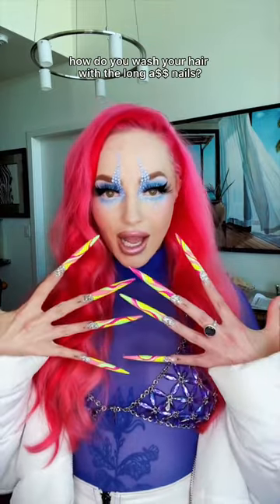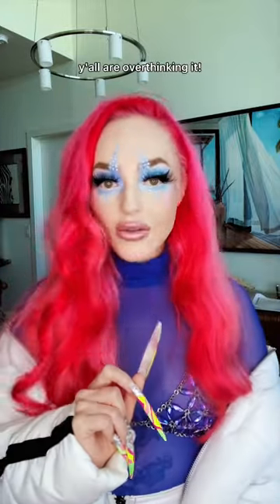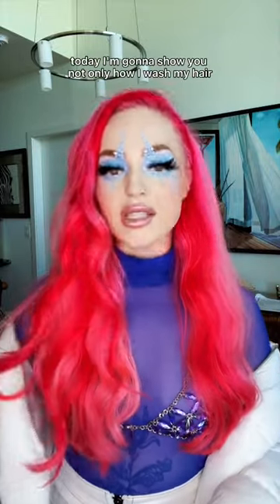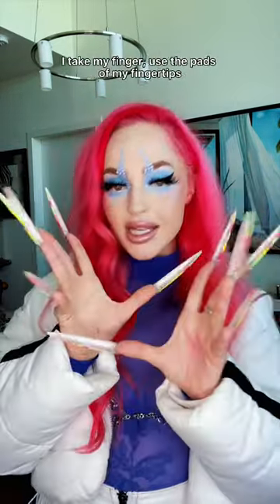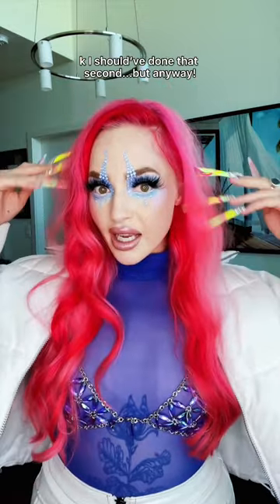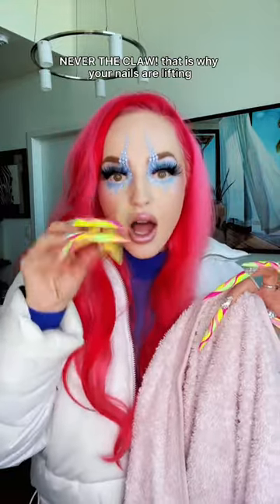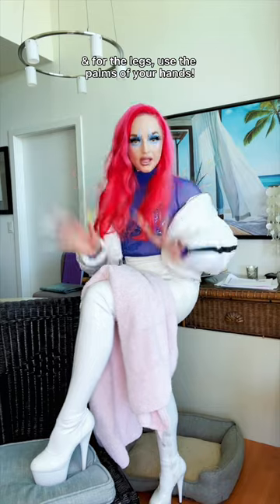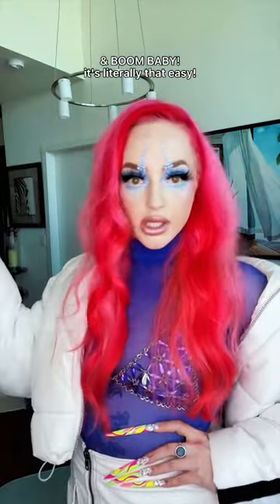vials long nail life hacks: washing hair 🛁💅🏻